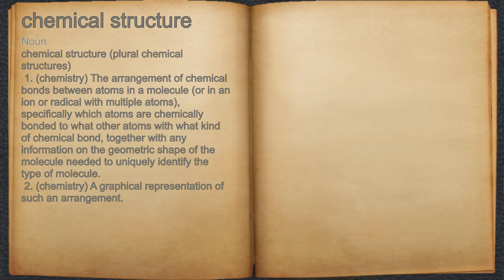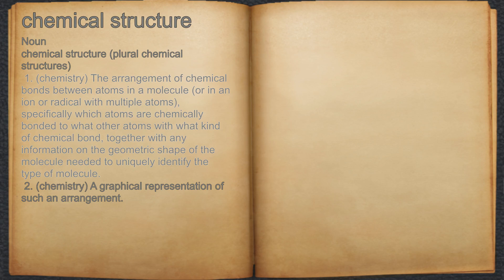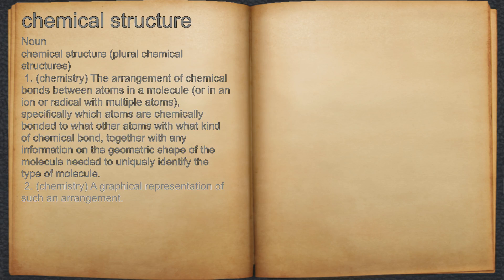What does chemical structure mean?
A spoken definition of chemical structure.

Intro Sound:
Typewriter - Tamskp